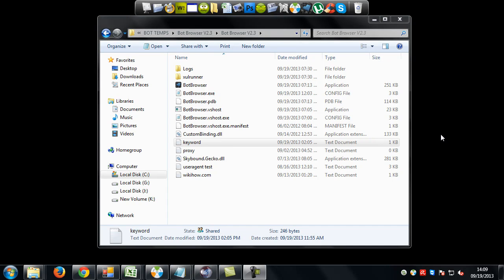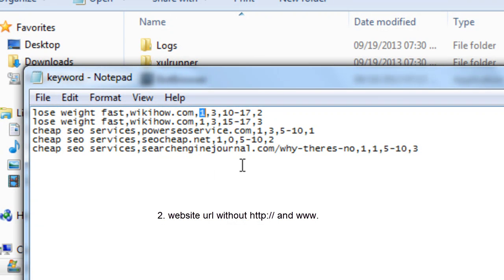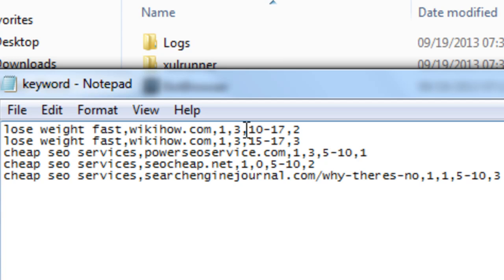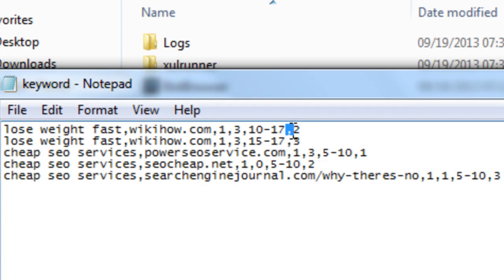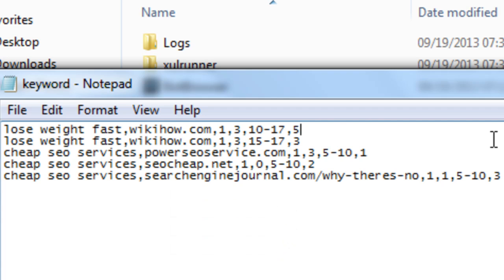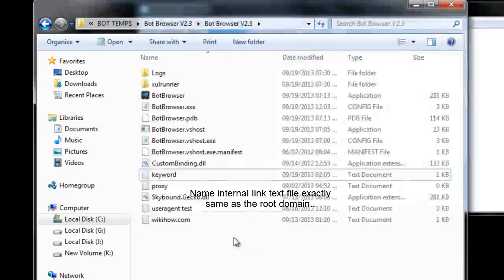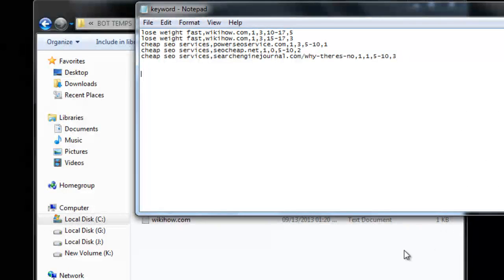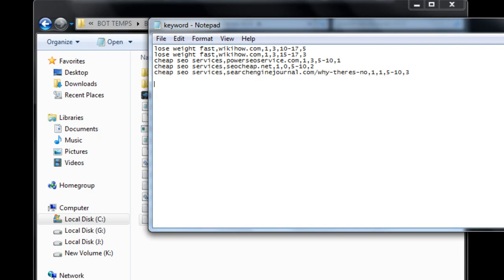Google search bot keyword file creation 2 3 final